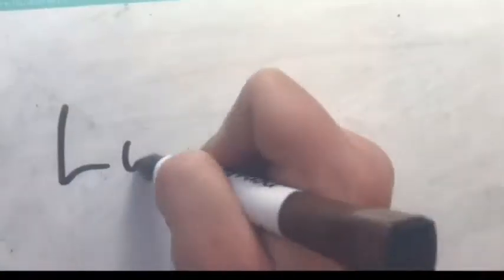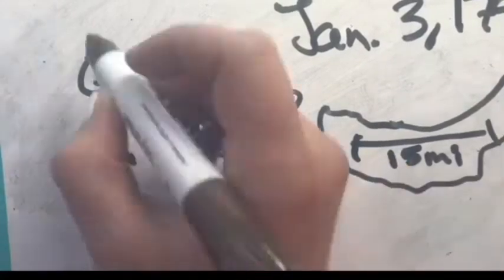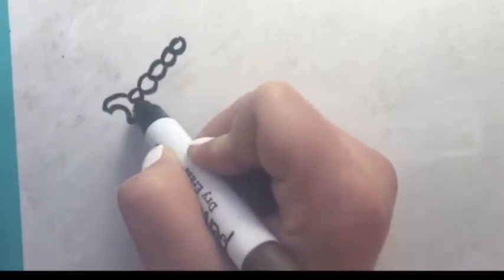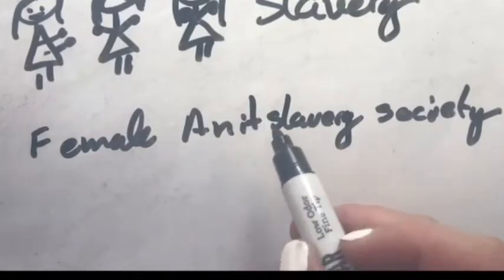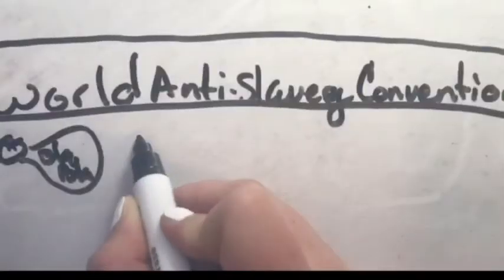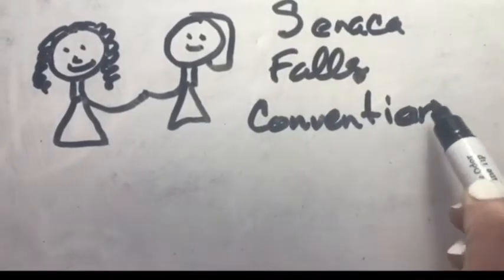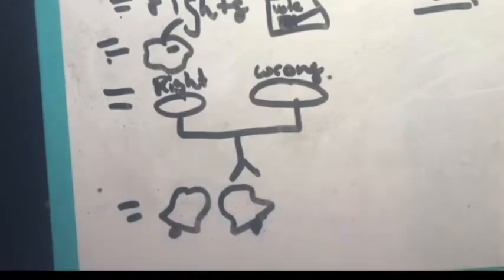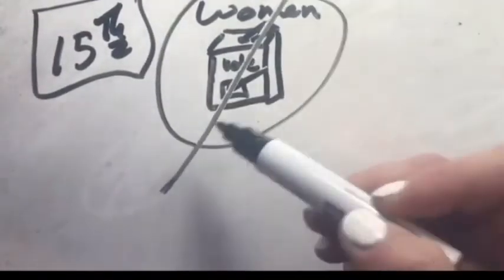Draw My Life: Lucretia Mott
A video narrated  by Lucretia Mott about her life.
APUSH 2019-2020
The quotes from Primary Source Documents used in this video are:

"I grew up so thoroughly imbued with women's rights that it was the most important question of my life from a very early day." (Michals, Debra. “Lucretia Mott.” National Women’s History Museum, 2017. Date accessed.)

"We know this lady well, and for kindness, hospitality, benevolence, and purity of life, she had no superior," the editor of a Pittsburgh abolitionist newspaper wrote, "but . . . we should not be surprised if she should so far forget the true dignity of womanhood in her intractable zeal for what she terms ‘principle,’ as to attempt to take her seat as a delegate in the ‘World’s Anti-Slavery Convention."
(Manseau, Peter. “Abolitionist and Reformer Lucretia Mott.” National Museum of American History, 1 Oct. 2019,

" Prescod of Jamaica (colored) thought it would lower the dignity of the Convention and bring ridicule on the whole thing if ladies were admitted--he was told that similar reasons were urged in Philadelphia for the exclusion of colored people from our[ anti slavery] meetings." (Tolles, Frederick B., et al. “Slavery And ‘The Woman Question.’” WWHP, Worcester Women's History Project , 2017

"We were kindly admitted behind the bar--politely conducted to our seats." (Tolles, Frederick B., et al. “Slavery And ‘The Woman Question.’” WWHP, Worcester Women's History Project , 2017

"Thus a missionary work for the emancipation of woman…was then and there inaugurated." ( “Lucretia Mott.” National Parks Service, U.S. Department of the Interior, 26 Feb. 2015

" Now, in view of this entire disfranchisement of one-half the people of this country, their social and religious degradation, - in view of the unjust laws above mentioned, and because women do feel themselves aggrieved, oppressed, and fraudulently deprived of their most sacred rights, we insist that they have immediate admission to all the rights and privileges which belong to them as citizens of these United States."(“Declaration of Sentiments.” National Parks Service, U.S. Department of the Interior, 26 Feb. 2015,

""My life, in the domestic sphere, has passed much as that of other wives and mothers in this country. I have had six children. Not accustomed to resigning them to the care of a nurse, I was much confined to them during their infancy and childhood." (Pendle Hill Pamphlet, "Lucretia Mott Speaking: Excerpts from the Sermons & Speeches of a Famous Nineteenth Century Quaker Minister & Reformer," compiled and edited by Margaret Hope Bacon (Pendle Hill Pamphlet #234, 1980). It is reprinted here with the very kind permission of Pendle Hill.]

Then in the marriage union, the independence of the husband and wife will be equal, their dependence mutual, and their obligations reciprocal." ( Mott, Lucretia . "Discourse on Women" Dec. 17, 1849,

""The cause of peace has had a share of my efforts, leading to the ultra nonresistance ground--that no Christian can consistently uphold, and actively engage in and support a government based on the sword, or relying on that as an ultimate resort." ( Pendle Hill Pamphlet, "Lucretia Mott Speaking: Excerpts from the Sermons & Speeches of a Famous Nineteenth Century Quaker Minister & Reformer," compiled and edited by Margaret Hope Bacon (Pendle Hill Pamphlet #234, 1980). It is reprinted here with the very kind permission of Pendle Hill.]

"good to be always zealously affected in a good thing."( Pendle Hill Pamphlet, "Lucretia Mott Speaking: Excerpts from the Sermons & Speeches of a Famous Nineteenth Century Quaker Minister & Reformer," compiled and edited by Margaret Hope Bacon (Pendle Hill Pamphlet #234, 1980). It is reprinted here with the very kind permission of Pendle Hill.]